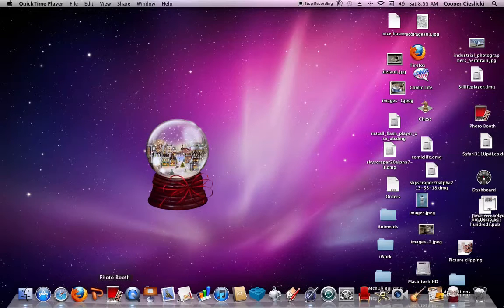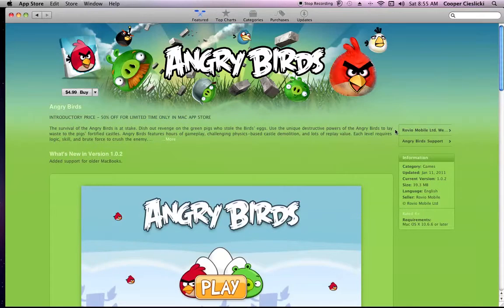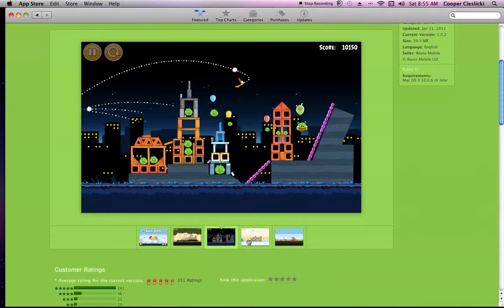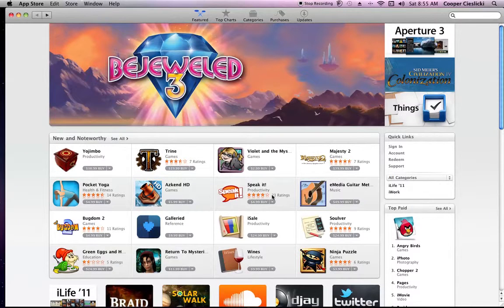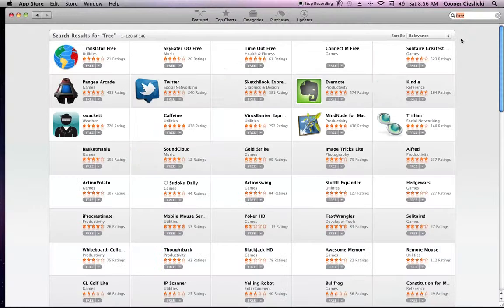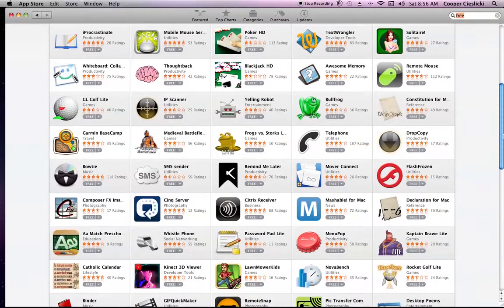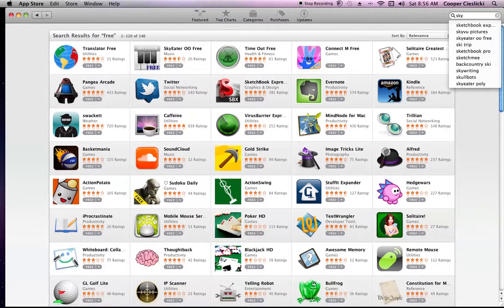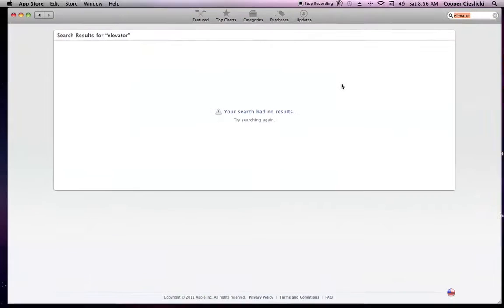Mac App store is here!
New app store